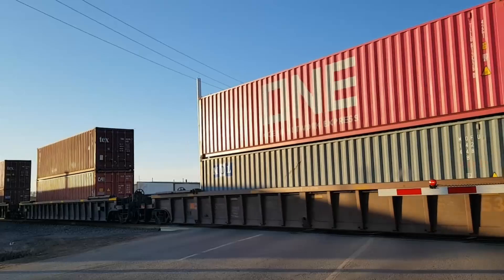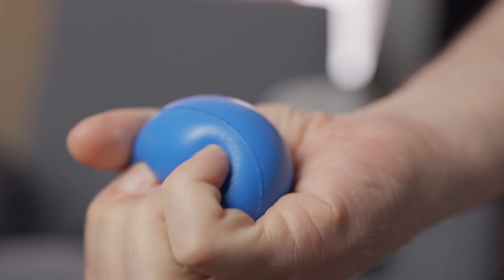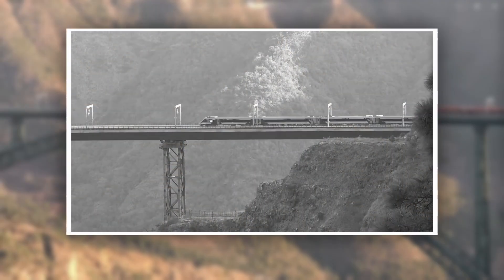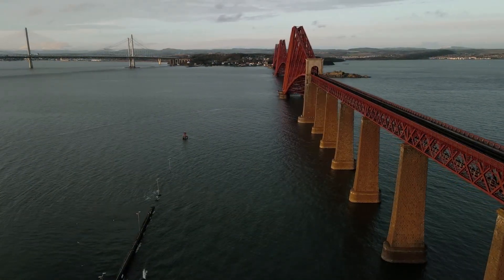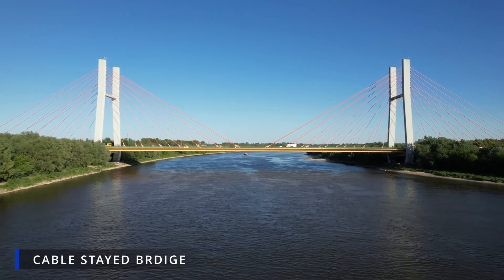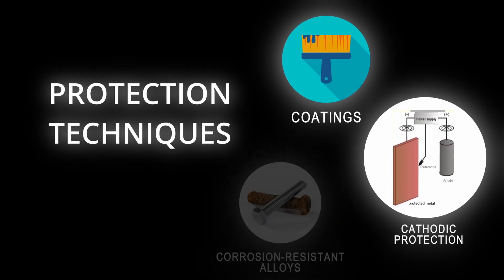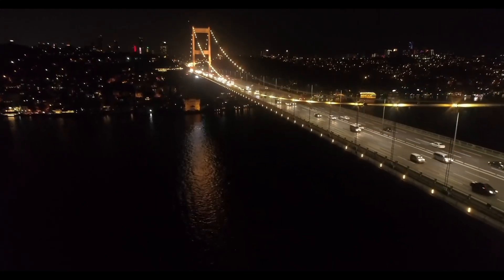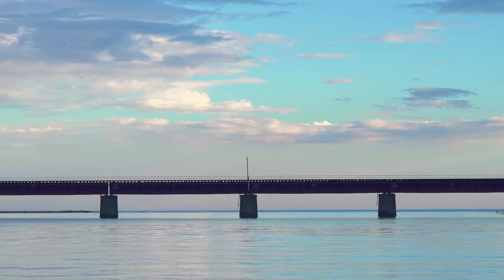Railway Bridges Are STRONGER Than You Think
How do railway bridges support thousands of tons of steel and cargo? In this video, we unravel the engineering magic behind these incredible structures. We'll explore the concepts of stress and strain, the different types of bridge designs (beam, truss, arch, suspension, cable-stayed), and the materials that make it all possible along with some mind blowing Bridge examples. Learn about load distribution, safety factors, and the historical milestones of bridge building. Whether you're an engineering enthusiast or simply curious, this video will give you a new appreciation for the unseen strength of railway bridges.